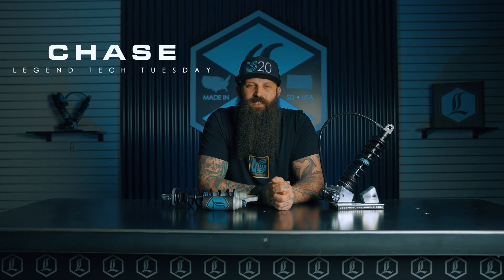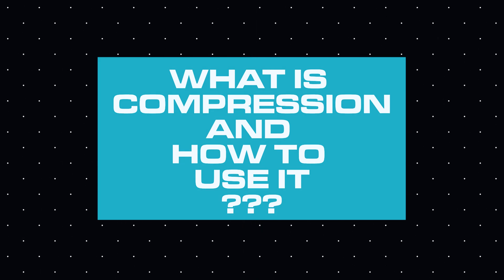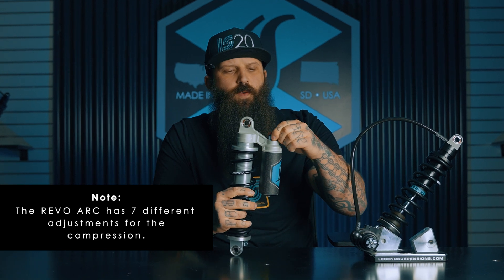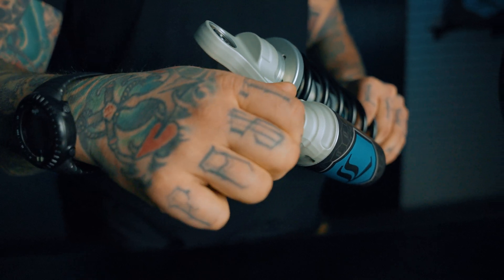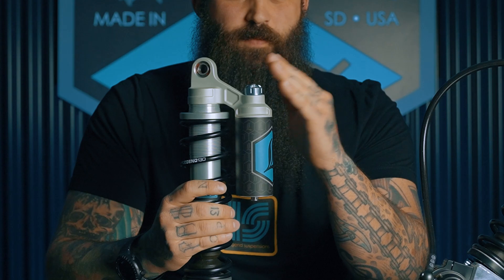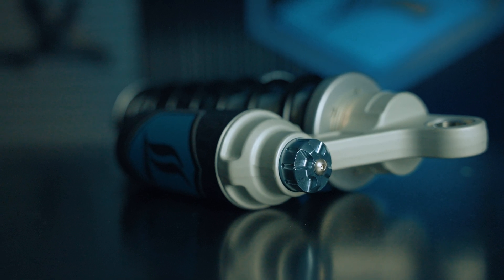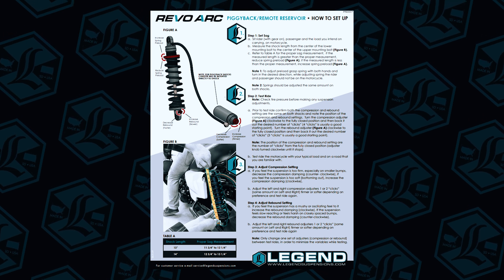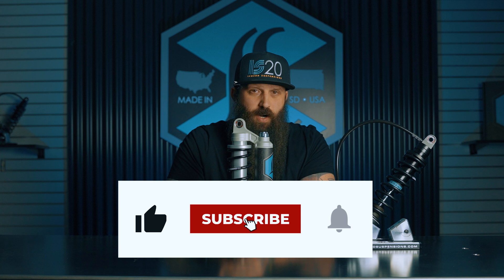What Is Suspension COMPRESSION and How To Use It???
The REVO ARC incorporates a compression adjustment feature on the cannister of the shock for both the piggyback and remote reservoir models. The compression adjustment incorporates an internal needle valve which allows you to manipulate the oil flow within the shock on the compression stroke to fine tune how soft or firm the ride feels.